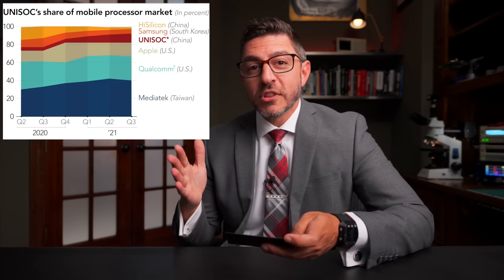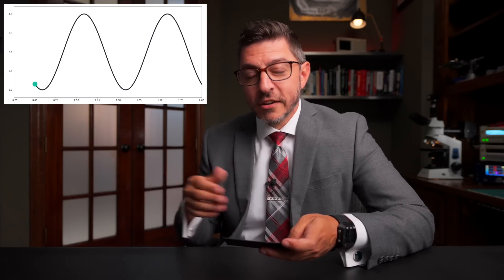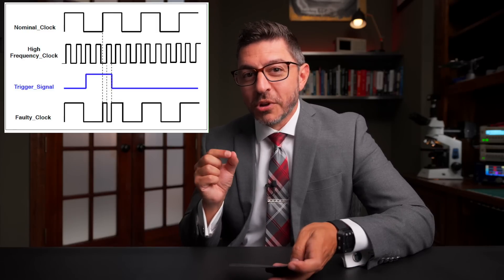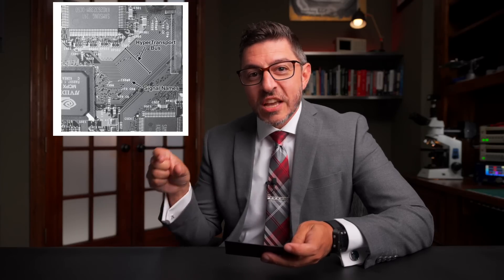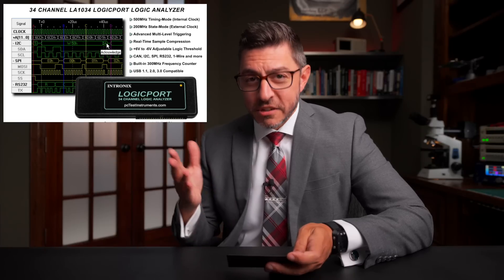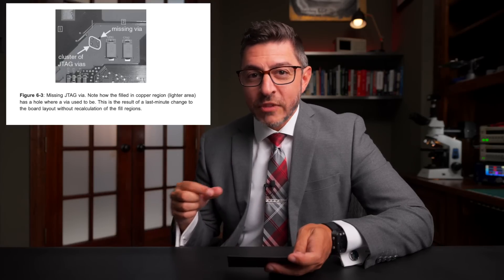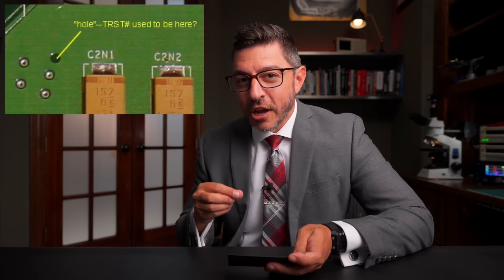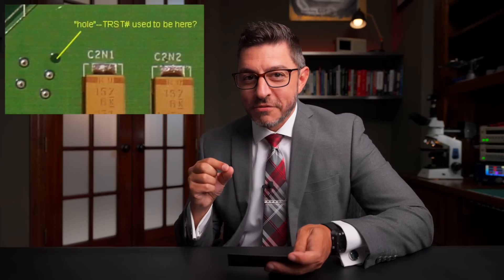Hacking the Xbox... AGAIN!!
*Story 1 - Mobile Phone Password Bypass Attack*

RECESSIM
7201 Virginia Pkwy #6131

0:00 Intro
0:42 Sponsor Shout Out
0:54 Password Bypass Attack
2:46 Hacking the Xbox
9:42 Reverse Engineering Tools
8:40 Outro